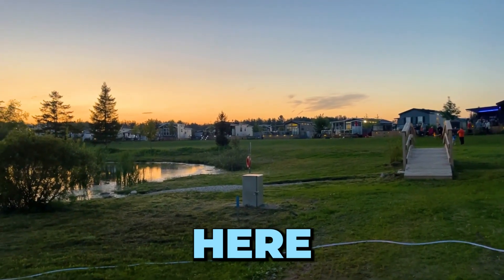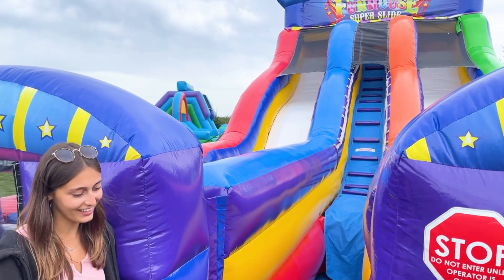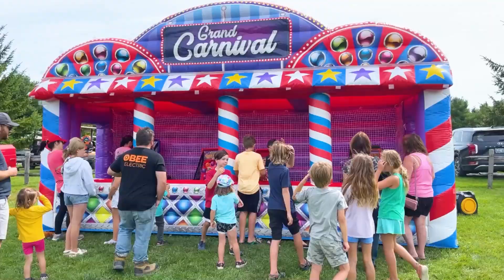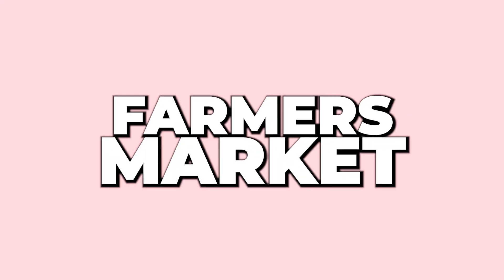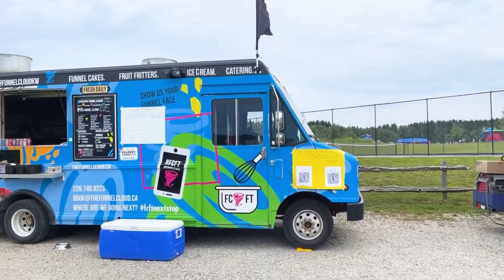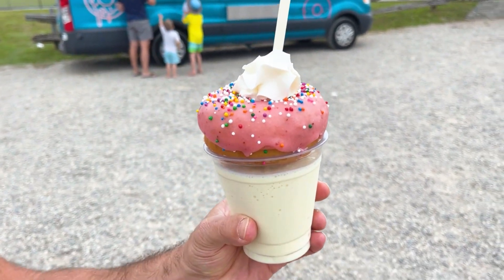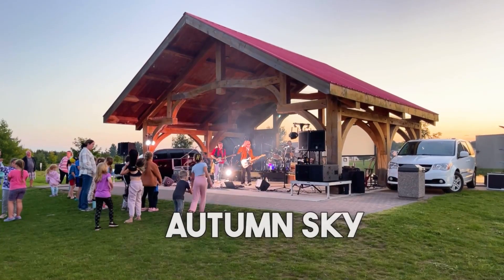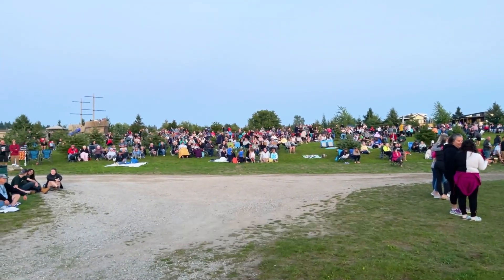3rd Annual Highland Pines Fall Fair: Autumn Wonderland 🍂🎪🎶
Get ready to fall in love with the 3rd Annual Fall Fair at Highland Pines Campground in Belwood, Ontario!

Join us for a day of family fun, thrilling rides, mouthwatering food, and live entertainment under the autumn sky. Don't miss out on this unforgettable celebration of the season! 🍂🎪🎉

🌟 Mention this video to Susan for a SPECIAL GIFT with your purchase of a NEW PARK MODEL HOME! ❤️

Food trucks featured:
Papas Greek
Funnel Cloud
Wild Boar
Serial Griller
Lady Glaze
Outside the Box
Birria Tacos

Farmers' Market featured:
Ashlee's Beads
Crave'N Cookies
She's Got Leggz with Debbie
Handmade with Love by Erin
Direct From The Farm